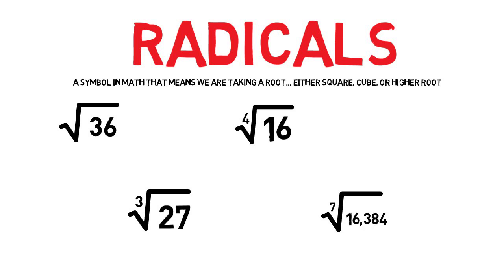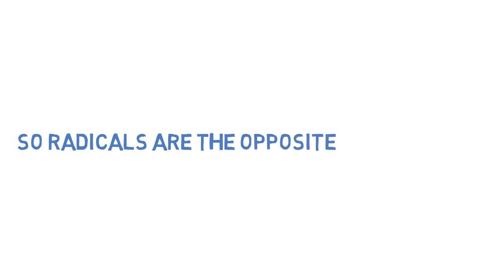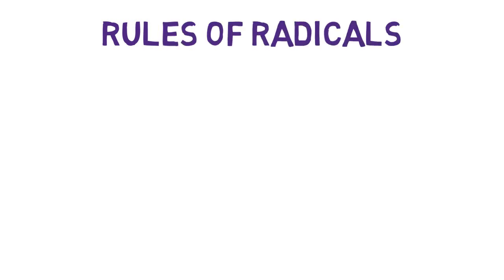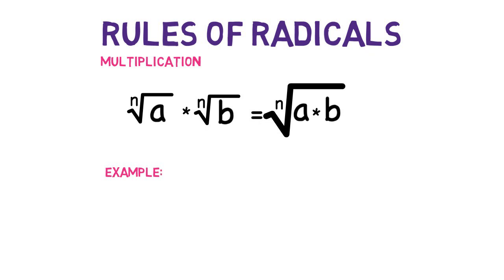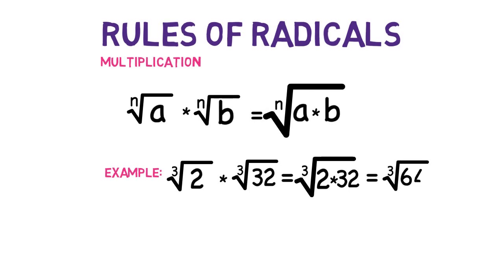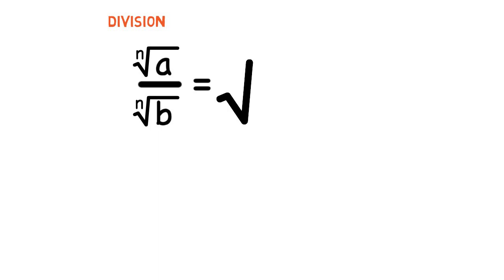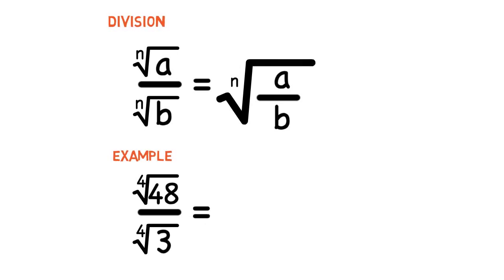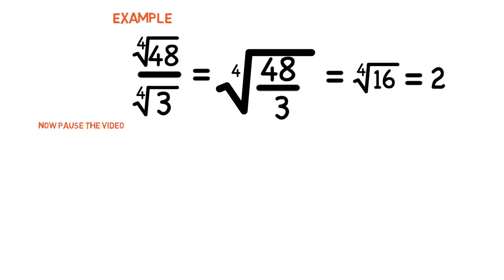precalc radical rules